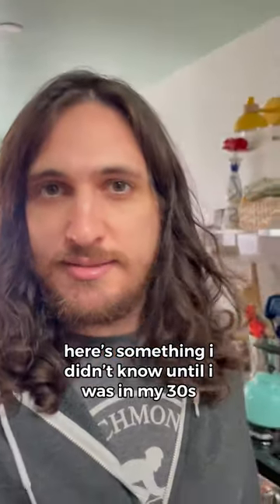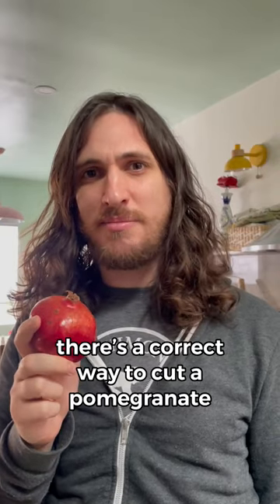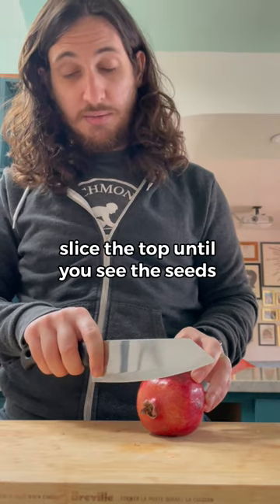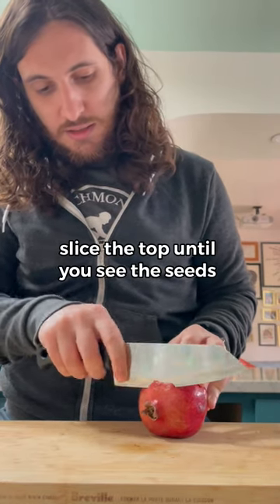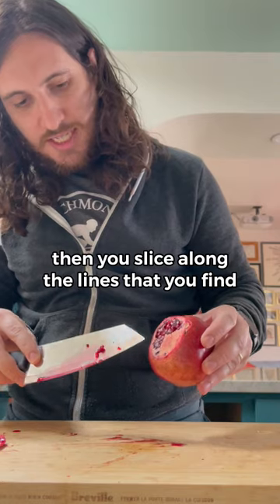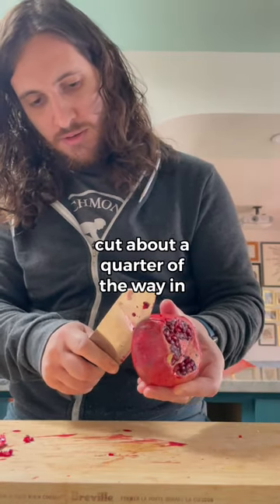best cut a POMERGRANATE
no mess pomegranate cutting
Snap: @sidneyraz

use this tip and trick to cut a pomegranate